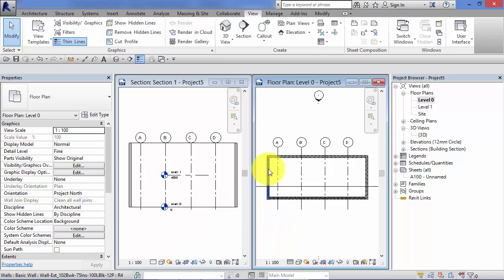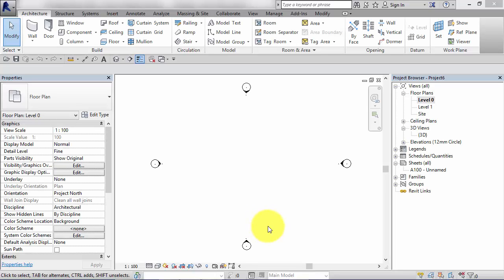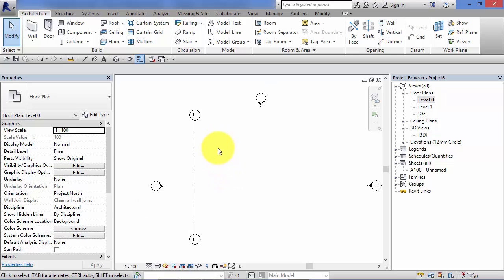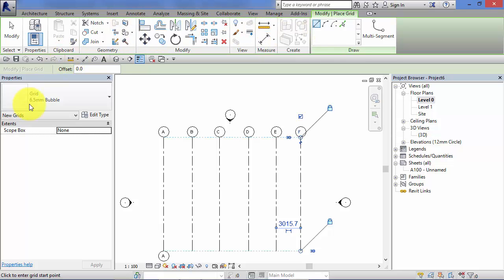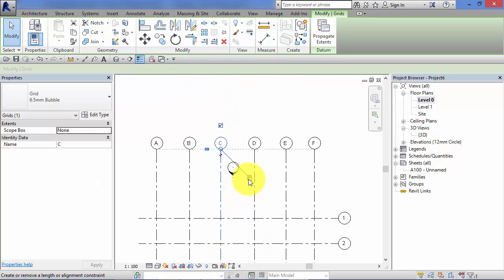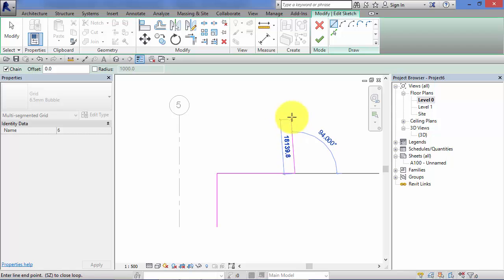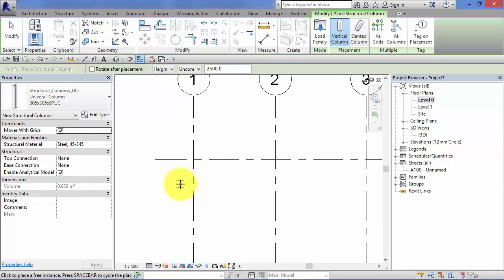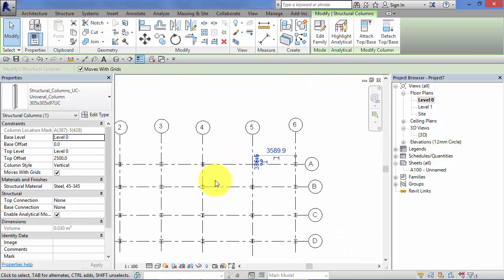Module 3: Unit 8: Revit Architecture: Structural Grids